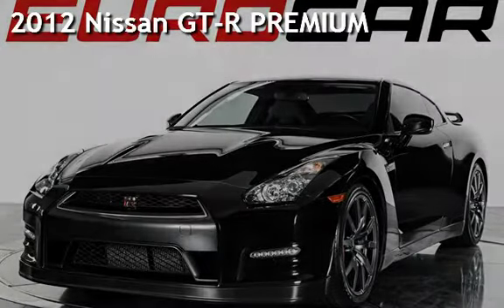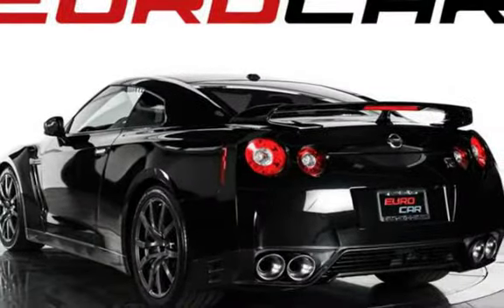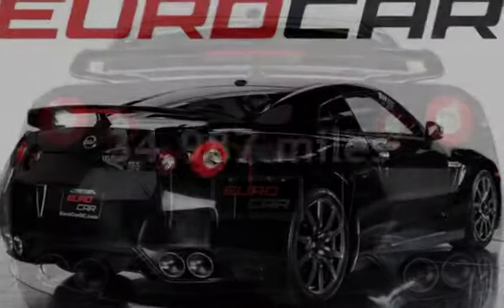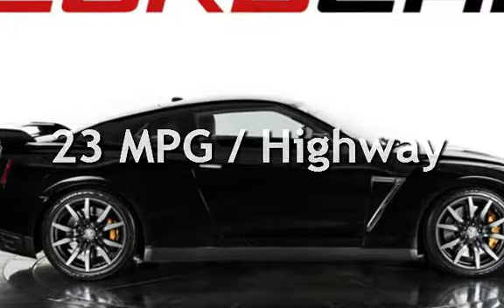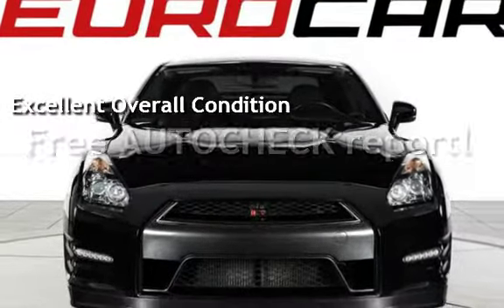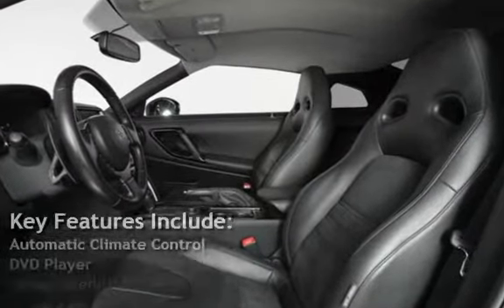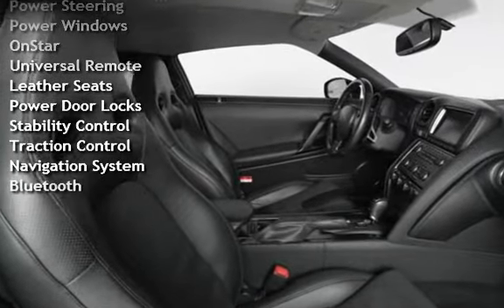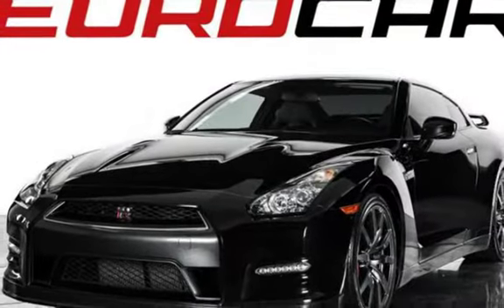2012 Nissan GT-R PREMIUM for sale in COSTA MESA, CA